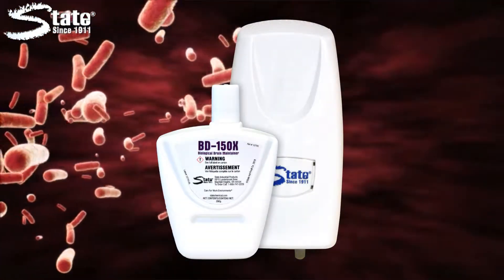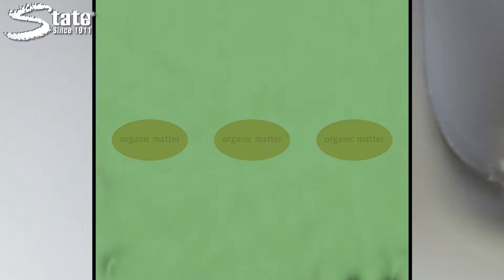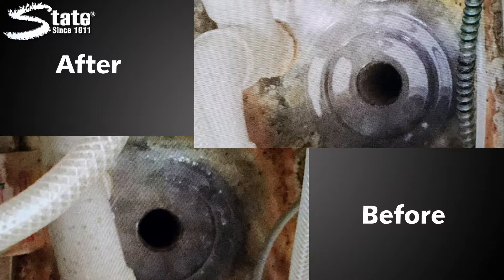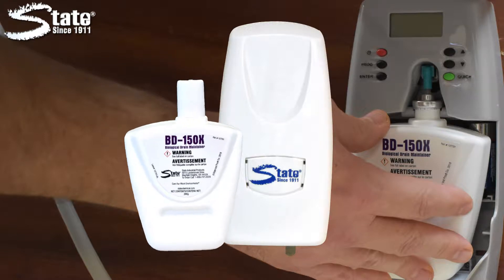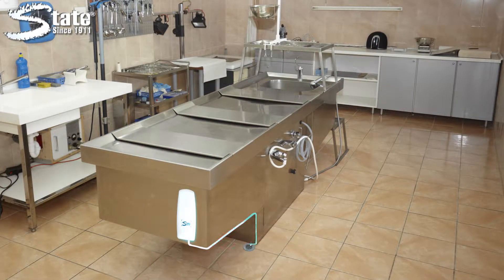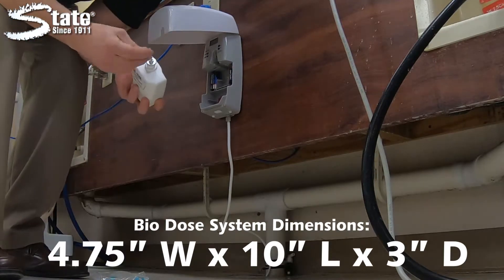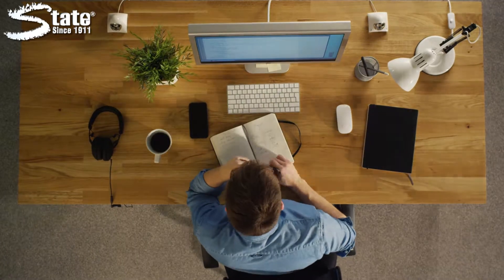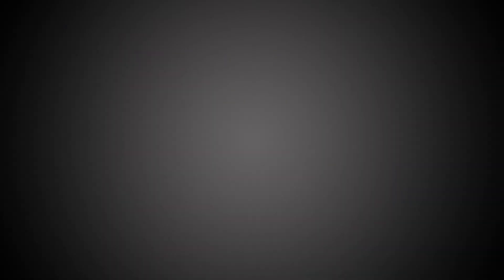BD-150X™ and BioDose™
BD-150x’s powerful formula contains 1.35 billion bacteria CFU/milliliter. Its formula features five strains of bacillus bacteria and free enzymes including lipase, amylase, protease and cellulase allowing BD-150x to eliminate most drain blockages and minimize the environment that produces drain flies.